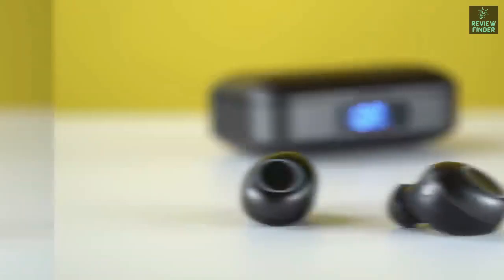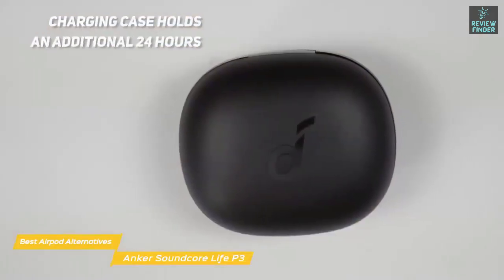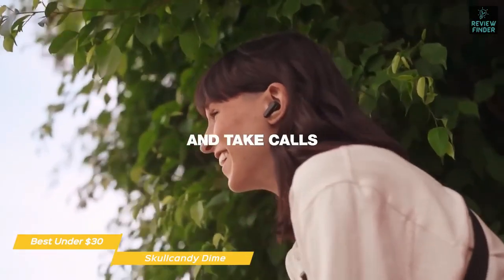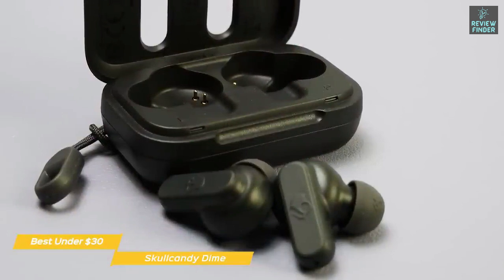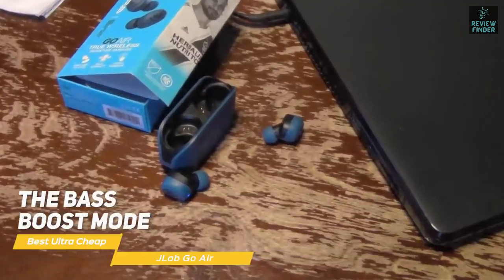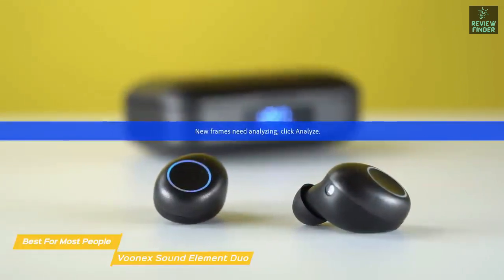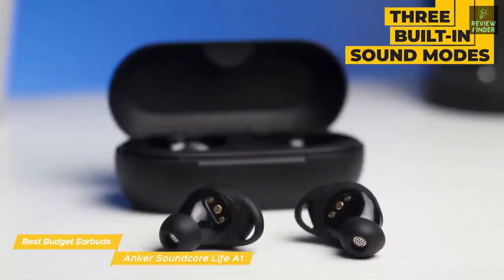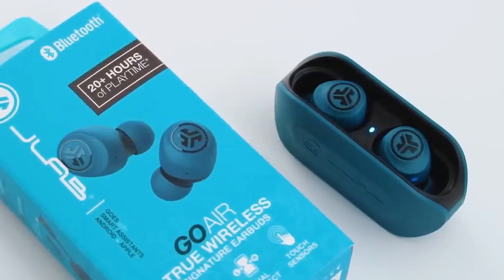Best Budget Wireless Earbuds in 2023 | Best Cheap Earbuds for Working Out, Gym, Music, Gaming, Calls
✅ Links to the Best Budget Wireless Earbuds 2023 in this video:

⏺️ Soundcore by Anker Life P3 -
⏺️ Skullcandy Dime -
⏺️ JLab Go Air -
⏺️ Voonex Sound Element Duo - NA
⏺️ Anker Soundcore Life A1 -

►My Recommended Gadgets:

►Speaker I Recommend, links to Purchase given below:
⏺️US:

►Headphone I Recommend, links to Purchase are given below:
⏺️US:

Products Details...
► Soundcore by Anker Life P3 Noise Cancelling Earbuds, Ultra Long 50H Playtime, Fast Charging, Big Bass, Multi-Mode Noise Cancelling.
► Skullcandy Dime True Wireless In-Ear Bluetooth Earbuds Compatible with iPhone and Android / Charging Case and Microphone / Great for Gym, Sports, and Gaming, IPX4 Water Dust Resistant - Black.
► JLab Go Air True Wireless Bluetooth Earbuds + Charging Case | Dual Connect | IP44 Sweat Resistance | Bluetooth 5.0 Connection | 3 EQ Sound Settings Signature, Balanced, Bass Boost… (Blue).
► Voonex Sound Element Duo.
► Soundcore by Anker Life A1 True Wireless Earbuds, Powerful Customized Sound, 35H Playtime, Wireless Charging, USB-C Fast Charge.